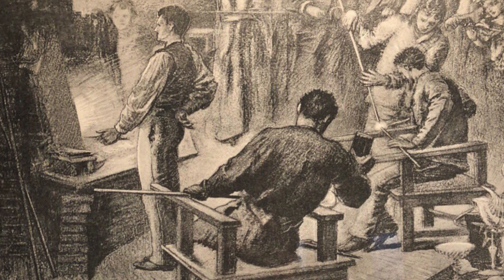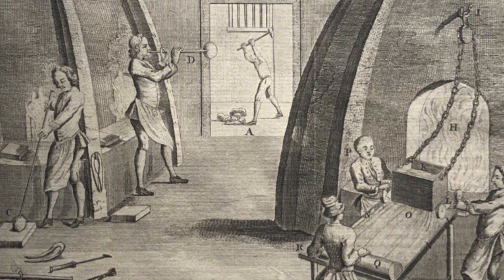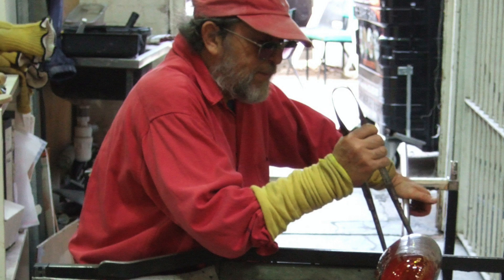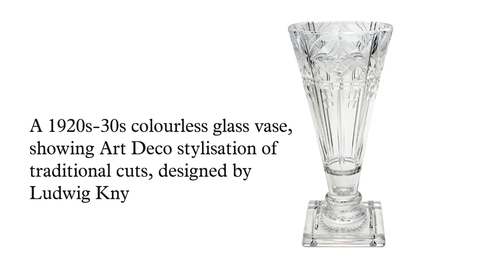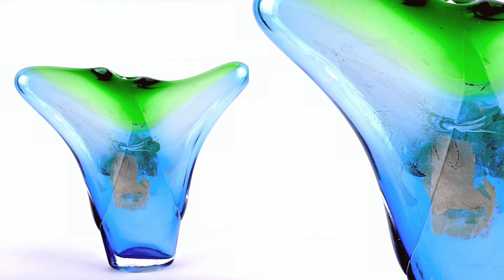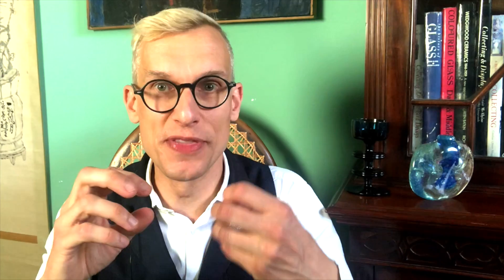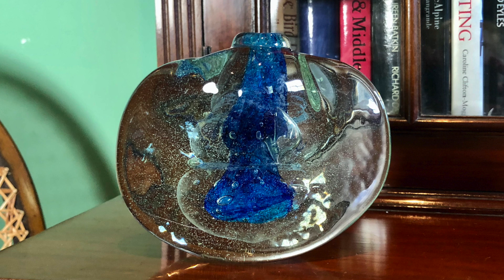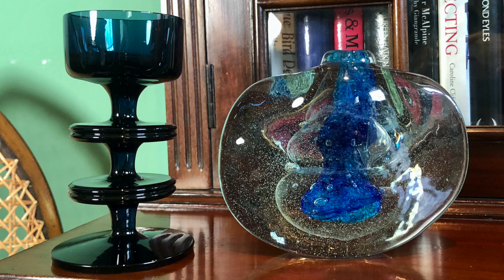The 1960s: Revolutions in Glass by Mark Hill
Antiques expert, TV presenter, author and publisher Mark Hill invites viewers to his home for a lecture on the revolution of glass design in the 1960s. Looking at two objects from his own collection, Mark explores how factory and studio glass burst onto the arts scene, changing the way we look at - and enjoy - glassware.